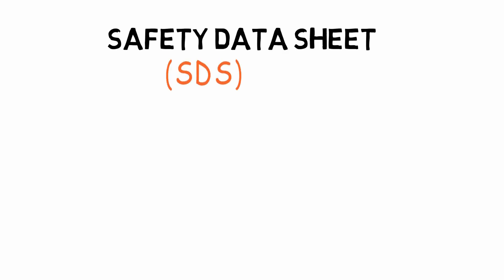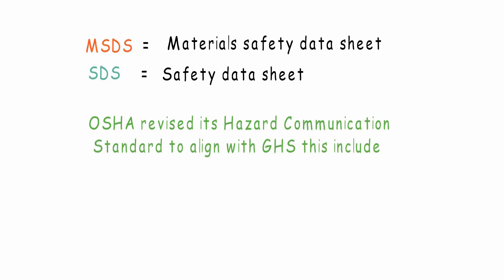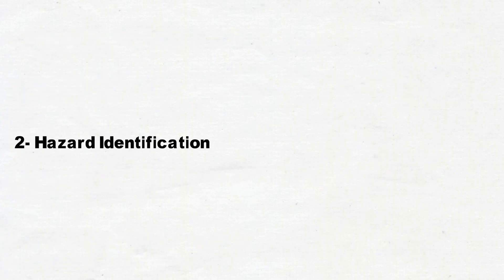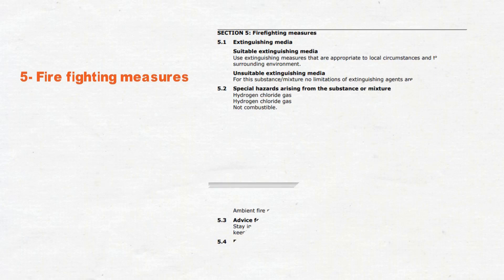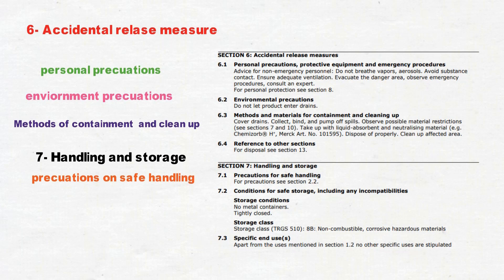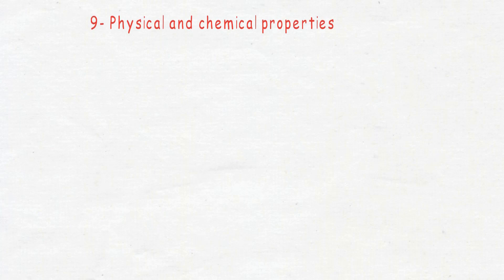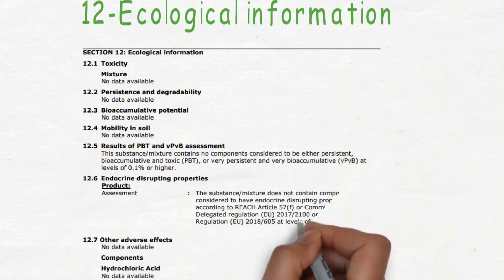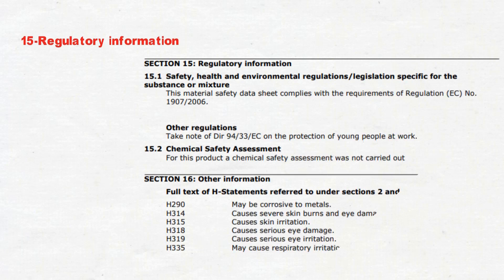Safety Data Sheet (SDS) | Yazenkom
Hashtags about Safety Data Sheet (SDS) in Arabic

Learn about the Safety data sheet ,  how to use it  and understand the 16 Sections of it